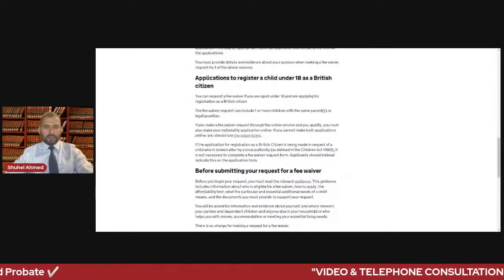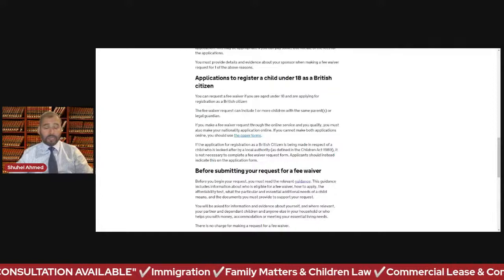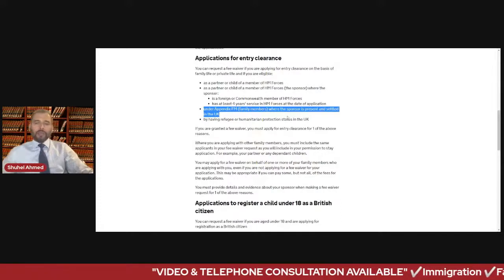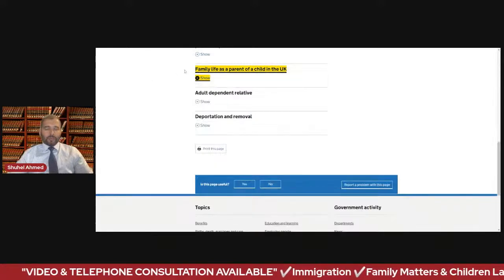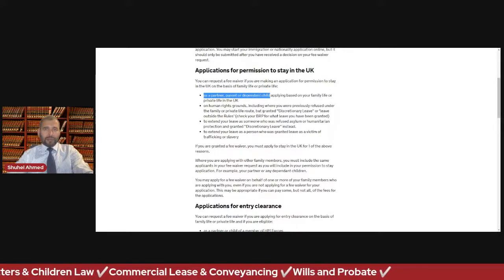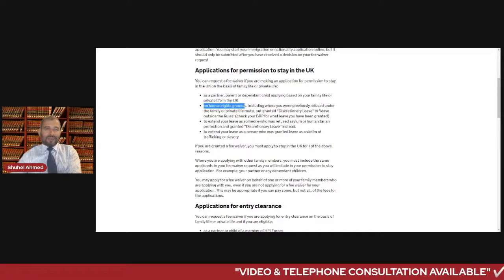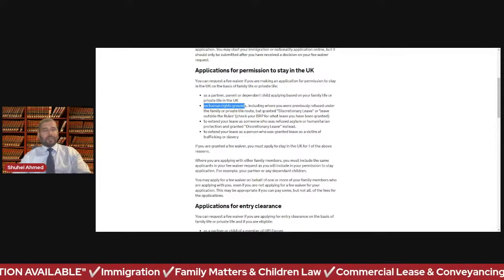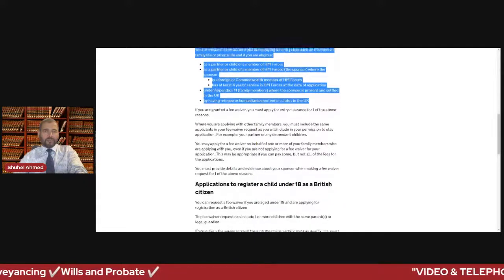Fee Waiver & NHS Fees Exemption : Leave to Enter or Remain or British Nationality